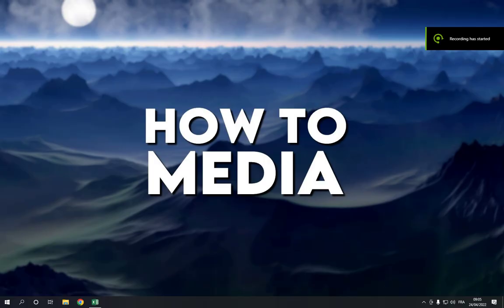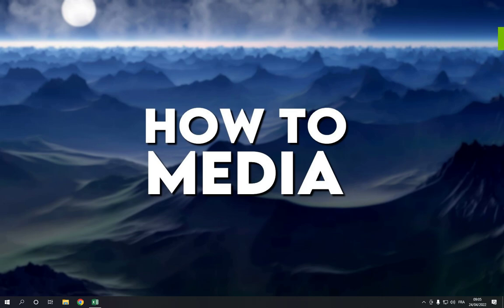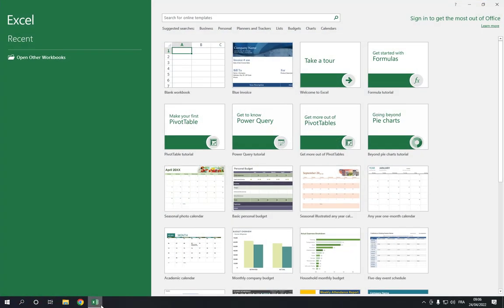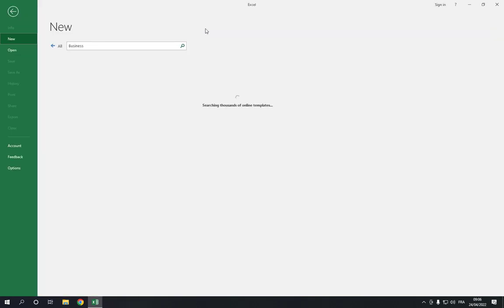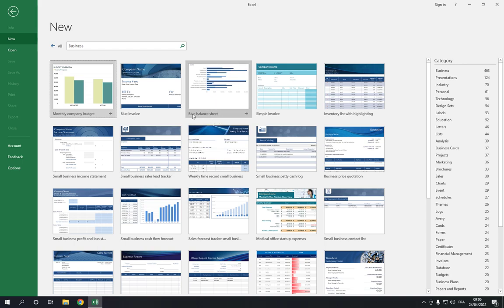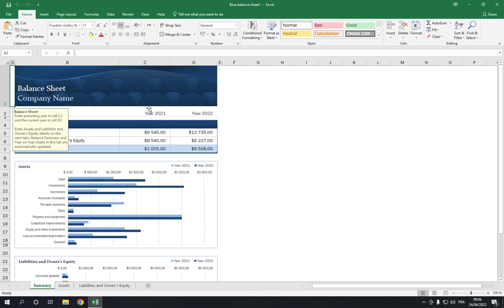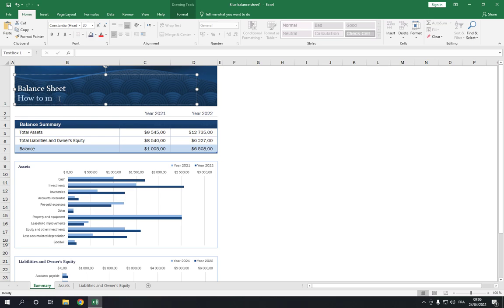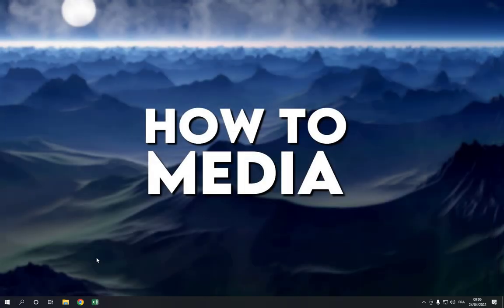How To Create Balance Sheet on Microsoft Excel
in this video we discuss :